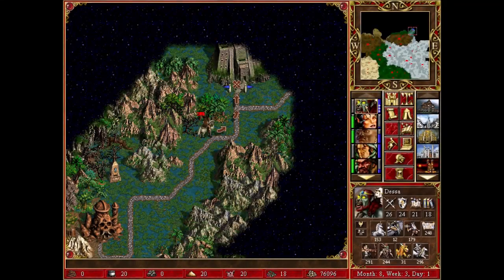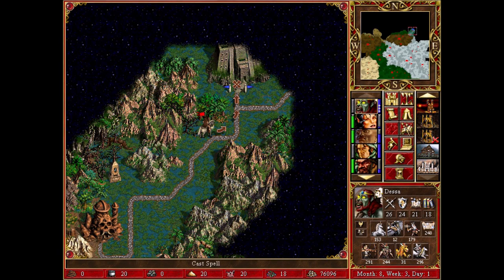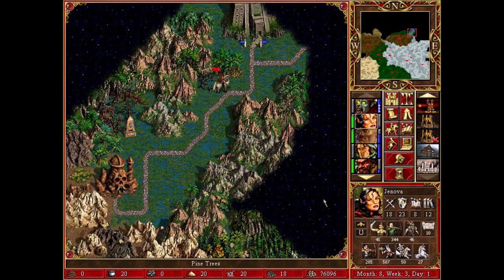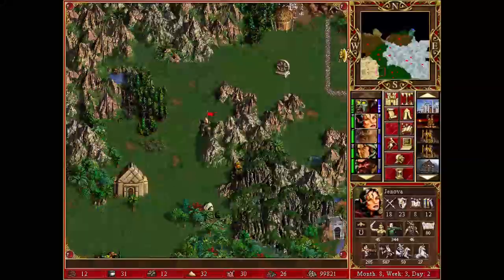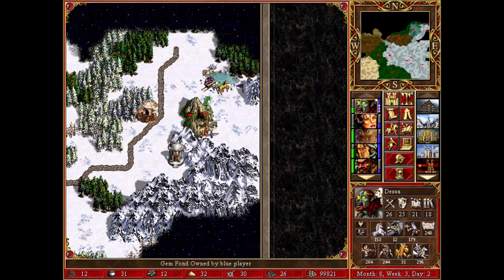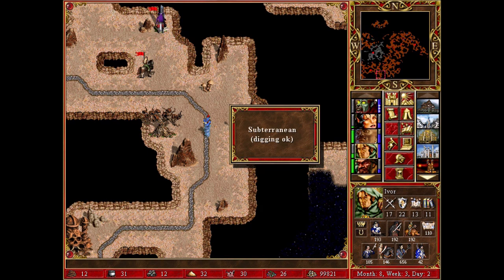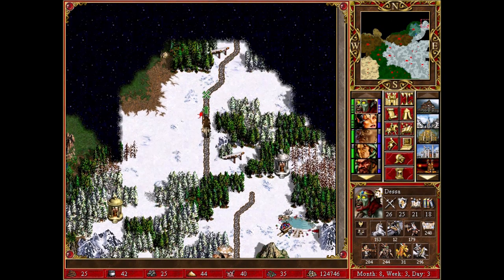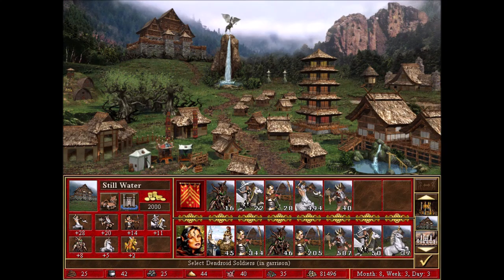Heroes of Might & Magic 3 [engl] - Rampart #59 To Finish 'Em All - (BackAgainFinally)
Hi Internet - kurzes Zwischenspiel, altes Game, Goldstück...

And now ...
Credit to whom credit is due!

Heroes of Might and Magic 3 (1999)
Developer: New World Computing
Publisher: 3DO

Thx for this game!
Support them, celebrate it and buy e.g. here: gog.com.
©3DO for all materials of the game shown,